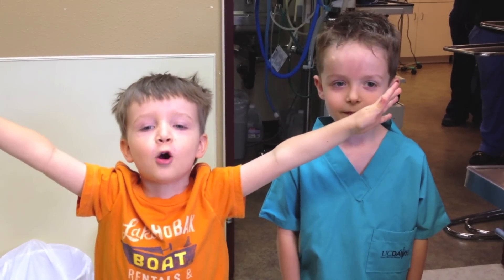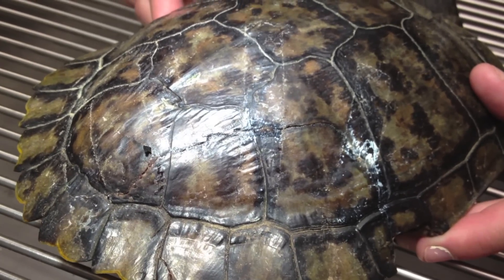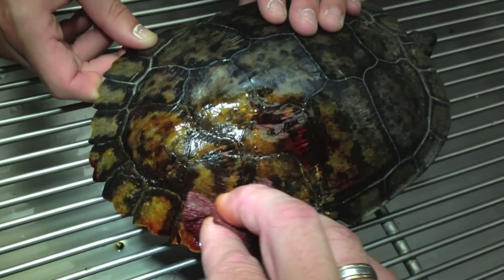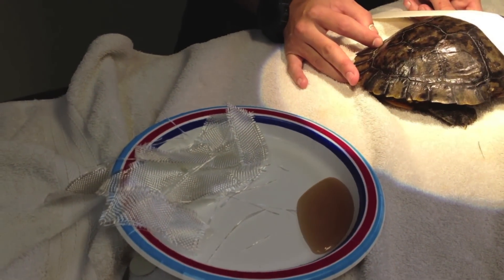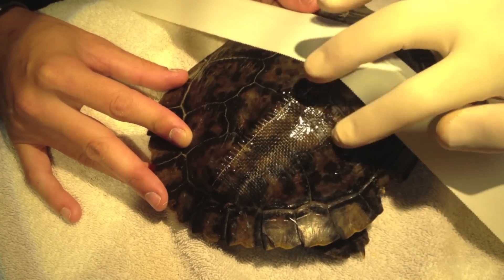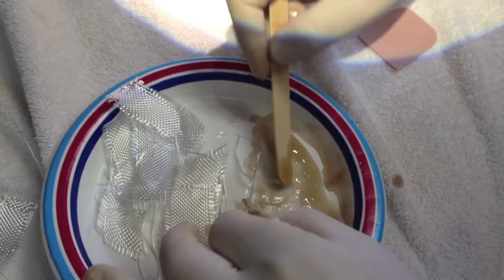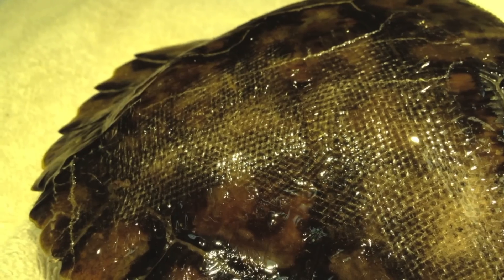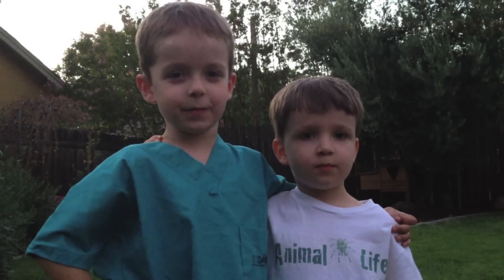Animal Life 11 - Turtle Shell Repair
The Animal Life kids visit Monte Vista Small Animal Hospital to learn about repairing a damaged turtle shell.